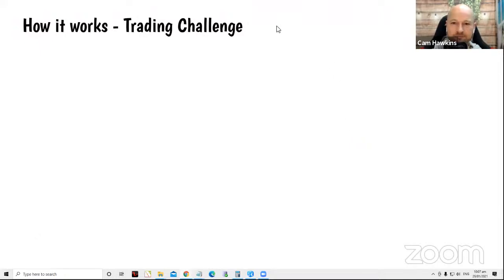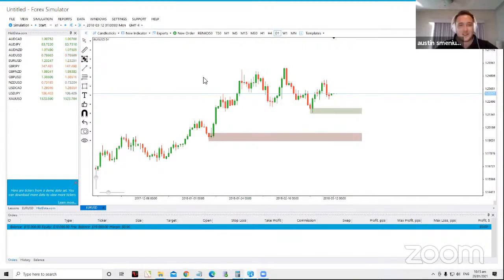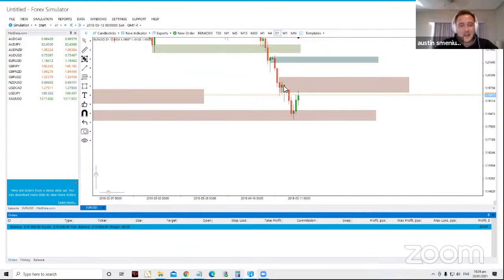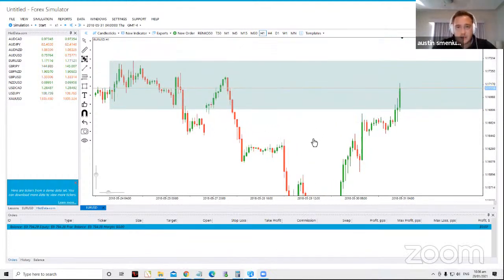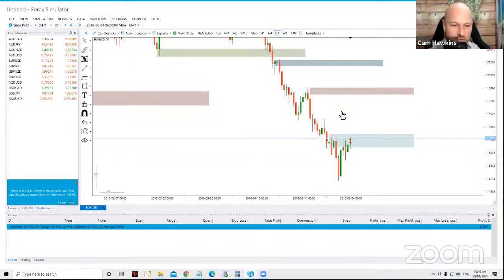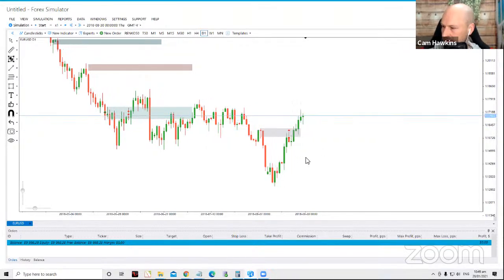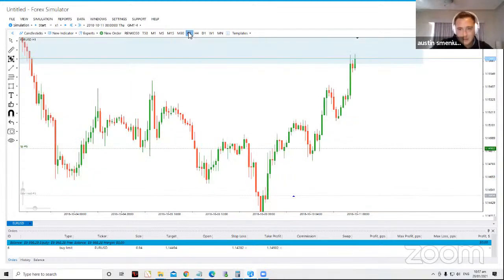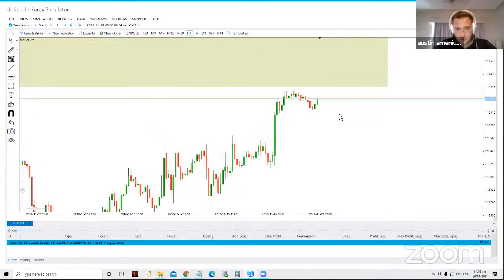Current Champ MoneyBallAustin Takes My NEW & IMPROVED Back Testing Challenge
- Click here for Live Scores & stream replays

CAM'S LINKS

Austin Semeniuk took top spot in my first version of this challenge in 2020. Can he set the benchmark as high again?

Now that we've moved to a new and improved format using Forex Simulator software, we can go down to the lowest timeframes and enter and exit positions like the real market.

The challenge: One pair, 5 trades, 2% risk per trade.